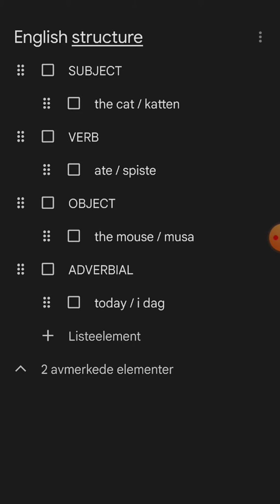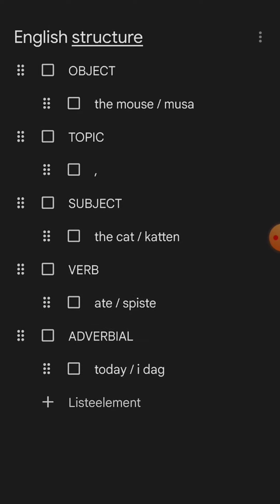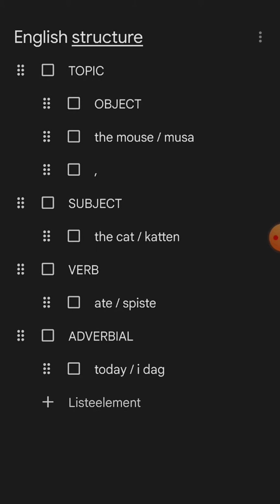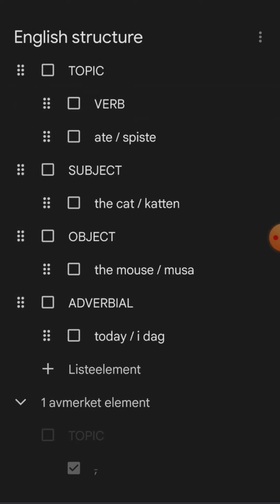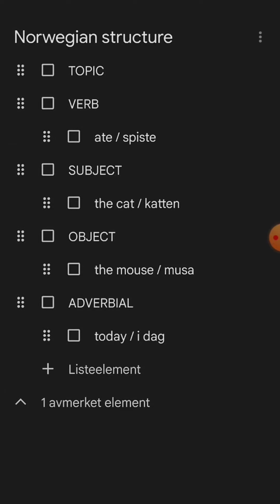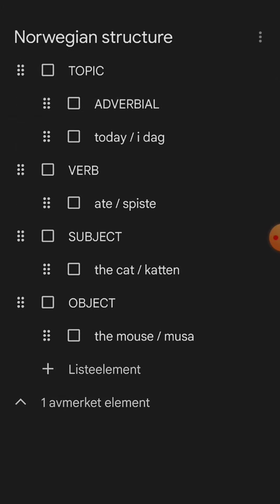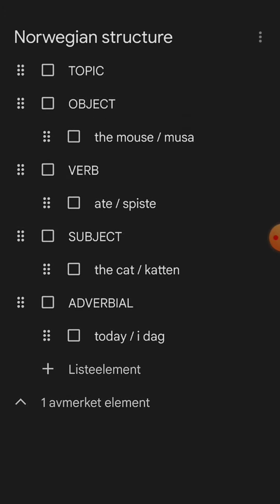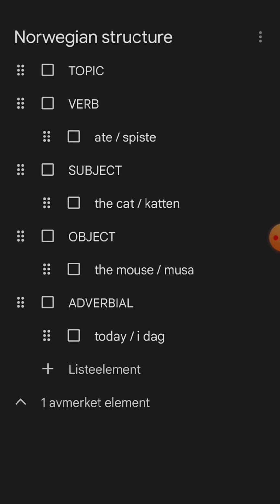Topic: The secret key to Norwegian sentence structure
If you came to this channel for the music, yeah, hi, I'm also a linguistics nerd.

In this video I talk about the concept of a topic slot, how it plays with the word order in English and Norwegian, and why it matters so much to realize that Norwegian is NOT a subject-verb-object language.

Apologies for the portrait format, it was the only way I could do this the way I wanted to without physical pieces of paper.